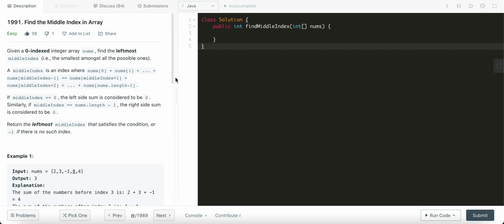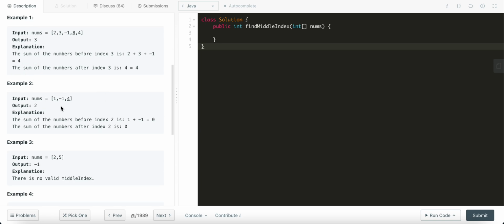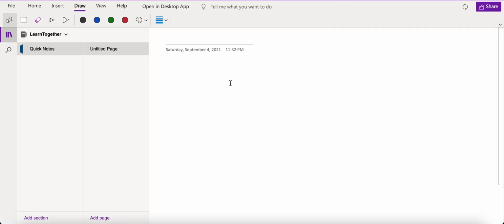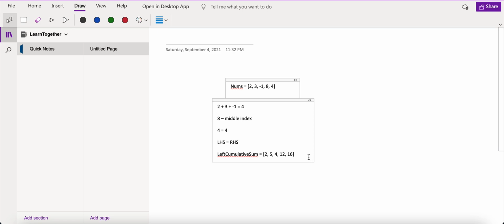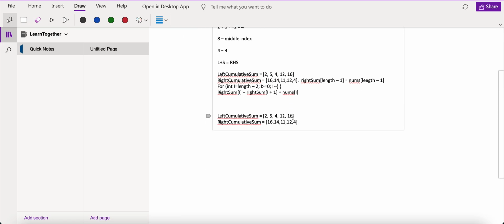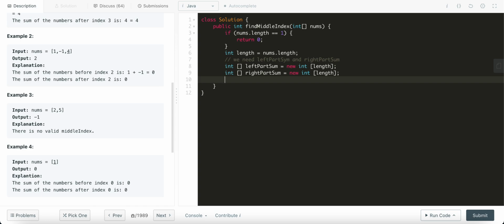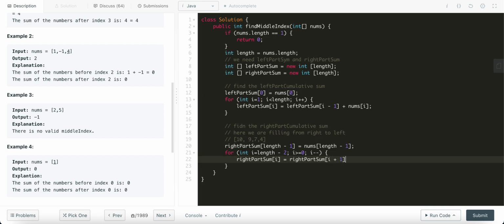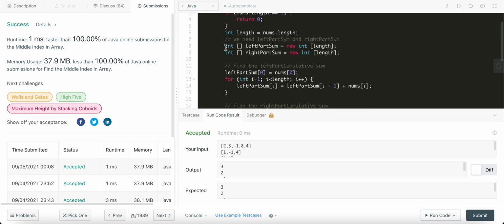Leetcode 1991 : Find the Middle Index in Array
1991. Find the Middle Index in Array

Given a 0-indexed integer array nums, find the leftmost middleIndex (i.e., the smallest amongst all the possible ones).

A middleIndex is an index where nums[0] + nums[1] + ... + nums[middleIndex-1] == nums[middleIndex+1] + nums[middleIndex+2] + ... + nums[nums.length-1].

If middleIndex == 0, the left side sum is considered to be 0. Similarly, if middleIndex == nums.length - 1, the right side sum is considered to be 0.

Return the leftmost middleIndex that satisfies the condition, or -1 if there is no such index.